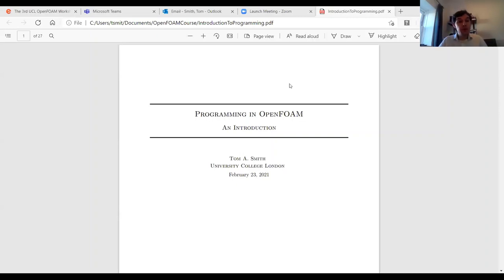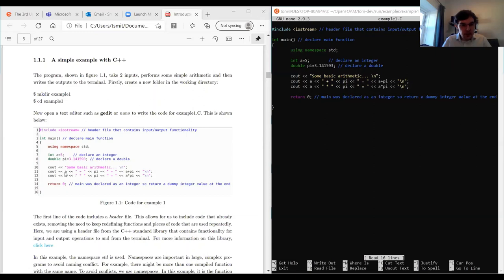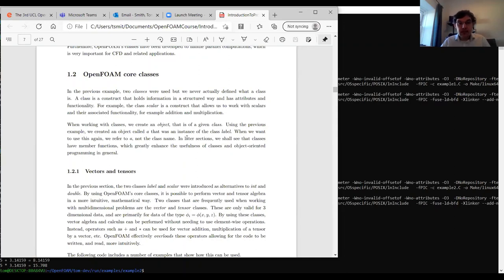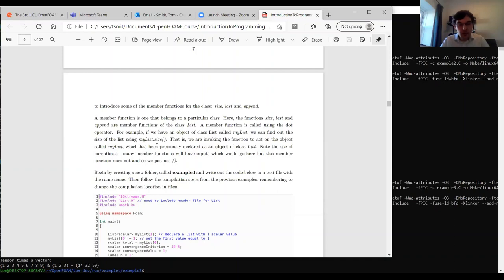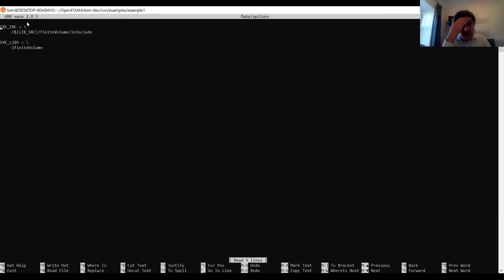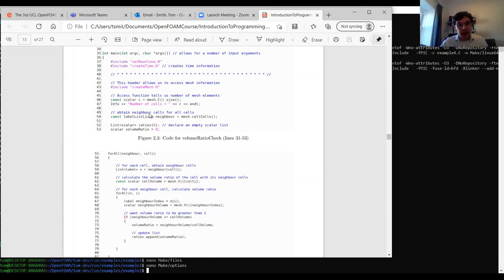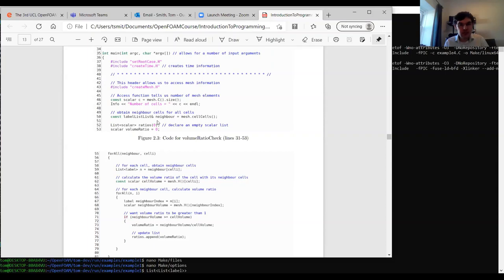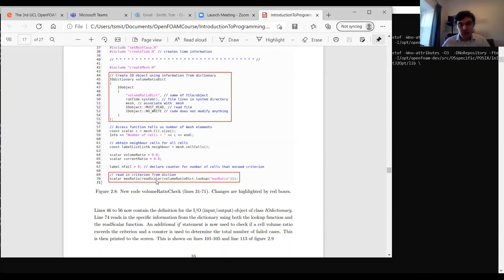OpenFOAM programming course (Tom Smith, UCL)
Tutorial at The 3rd UCL OpenFOAM Workshop
Tom Smith graduated from the University of Southampton with a BSc in Mathematics and an MSc in Maritime Engineering Science. He then worked as a Naval Architect for BMT until 2018 and is currently pursuing his PhD at UCL in the Mechanical Engineering department, focusing on numerical modelling of fluid-induced noise from turbulent fluid flow. He is an active member of the OpenFOAM Community at UCL, taking part of the Organising Team and giving a series of presentations and lectures in the previous OpenFOAM Workshop. He has also presented at international conferences and published in academic journals on turbulent fluid flow and numerical methods in fluid dynamics and computational acoustics.